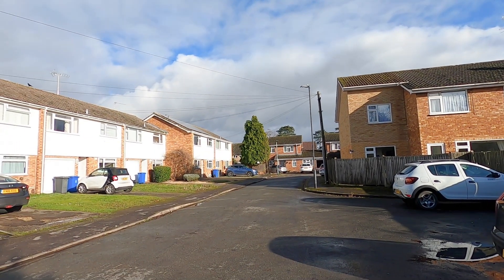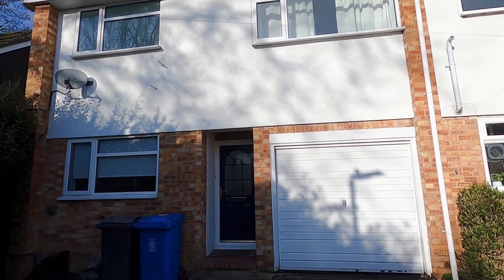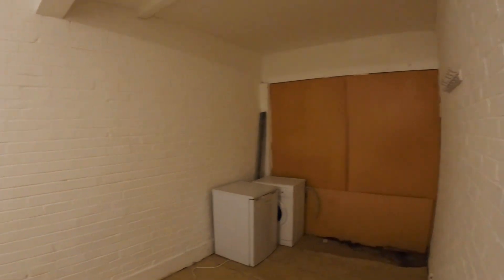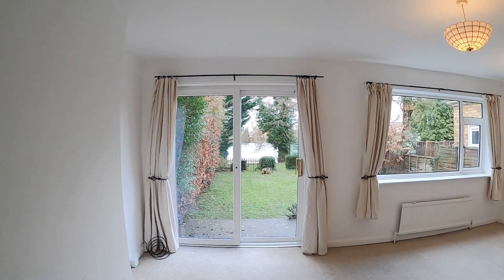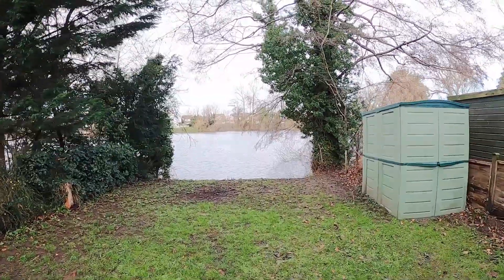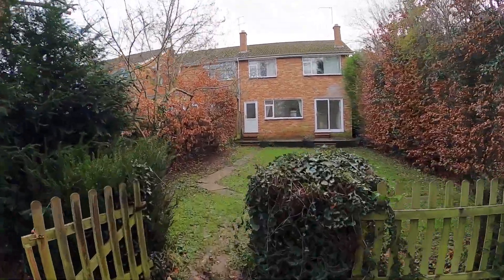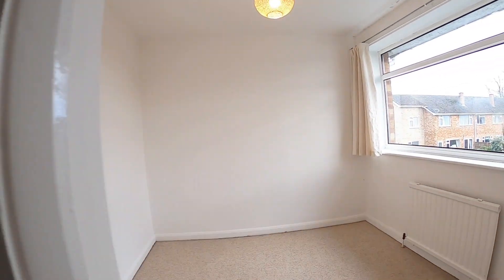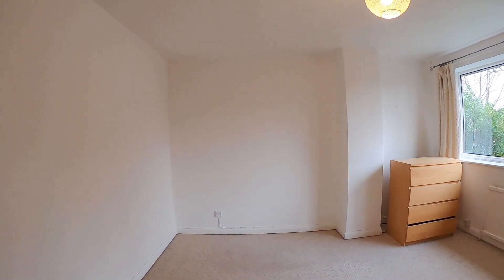Chestnut Cl p2599